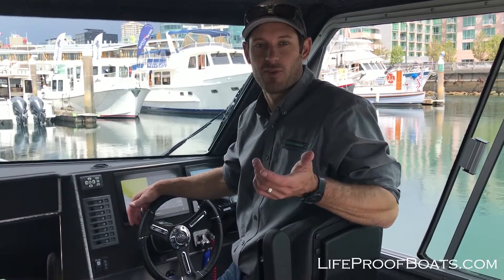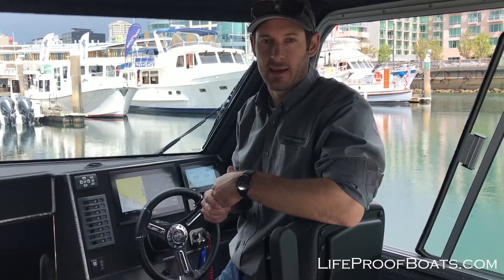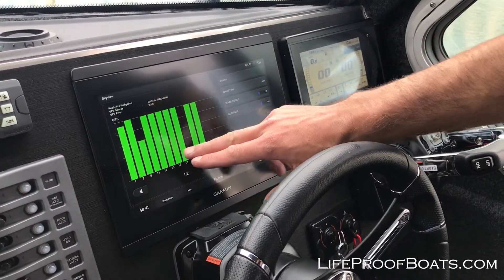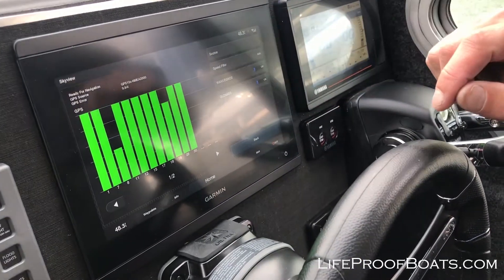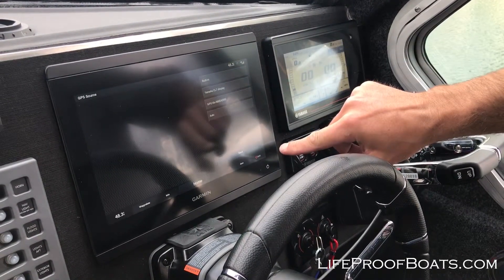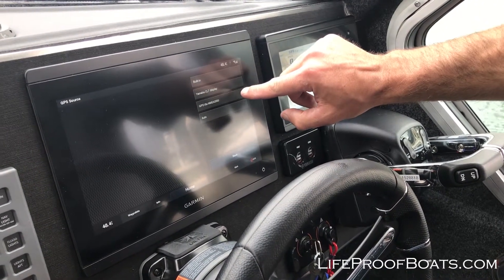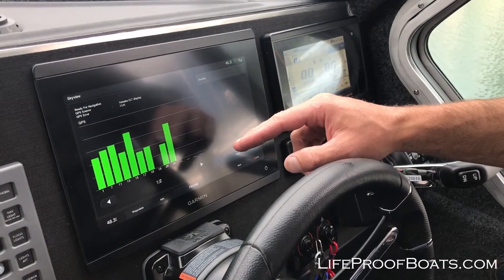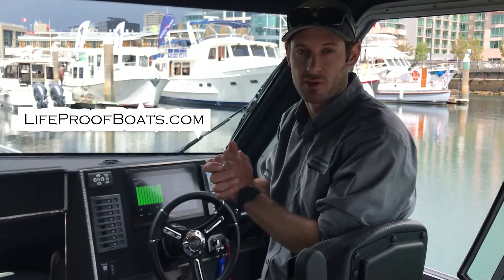Selecting GPS Antenna Source - Garmin GPSMAP 8610xsv, GPSMAP 8612xsv and GPSMAP 8616xsv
This video will show you how to select the best GPS Antenna source when more than one source is on your NMEA network. This applies to Garmin GPSMAP 8610xsv, GPSMAP 8612xsv and GPSMAP 8616xsv displays.

See all of our Garmin Videos on our channel.
-Changing and Selecting Different Transducer Sources
-Clearing Tracks and Auto Guidance
-Creating a Combo & Favorites

We manufacture built to order aluminum boats.